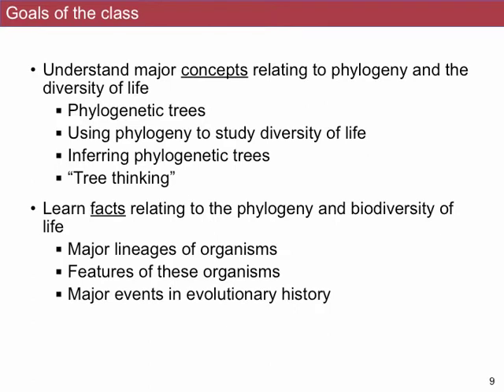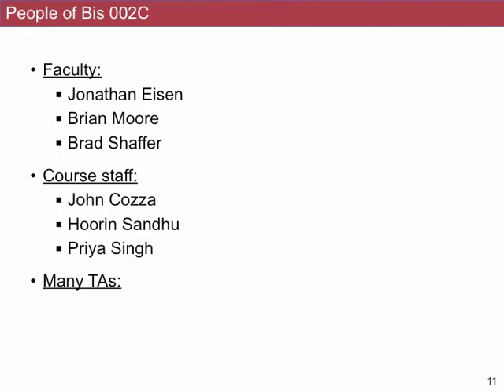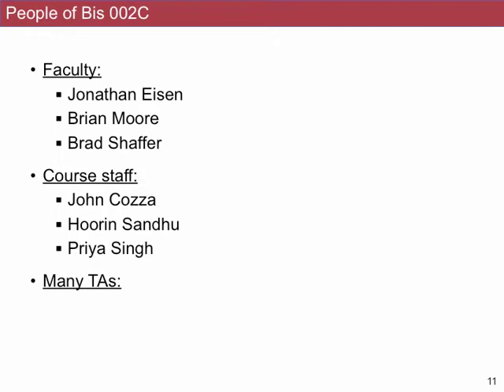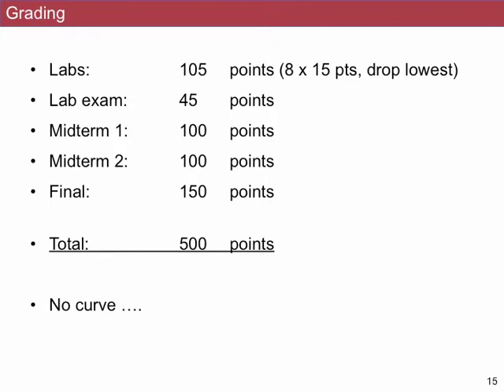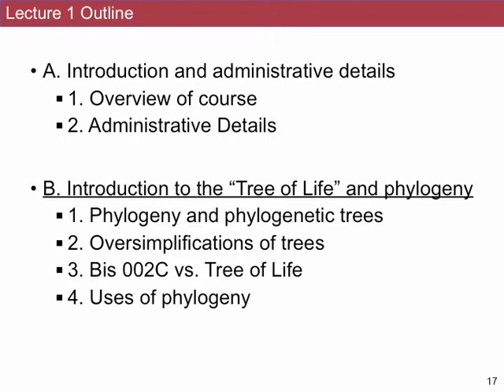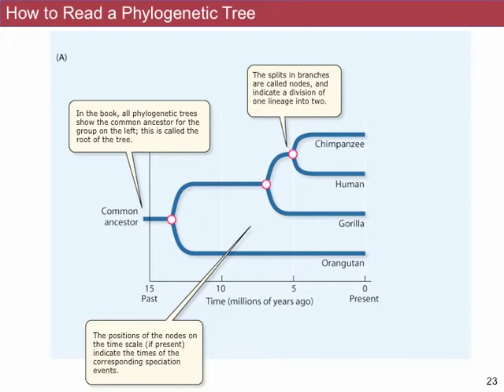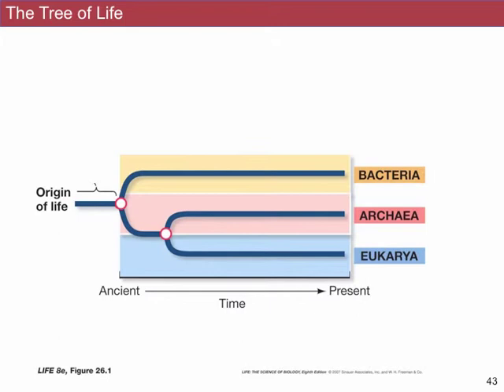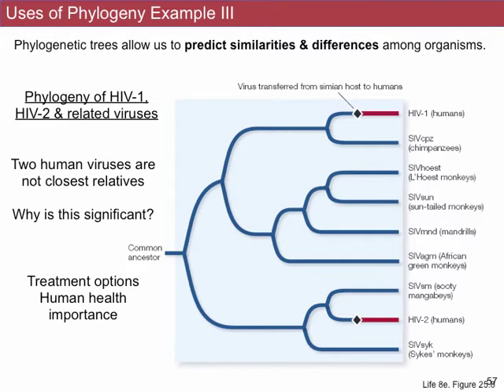Bis2CFall11 Lecture1 keynote record